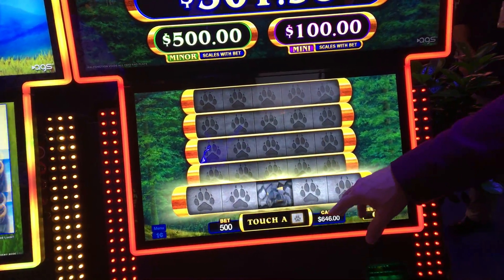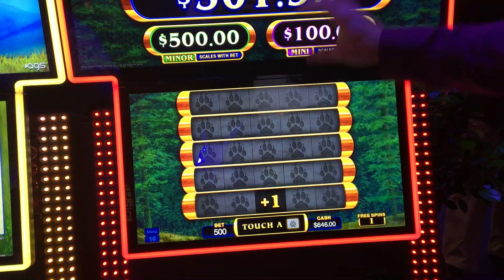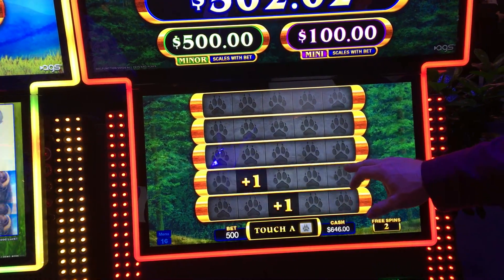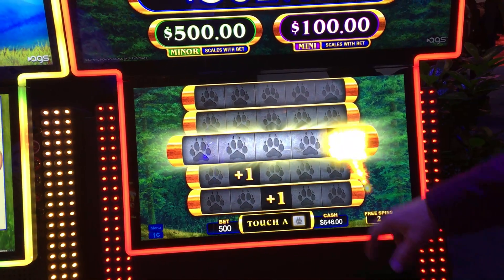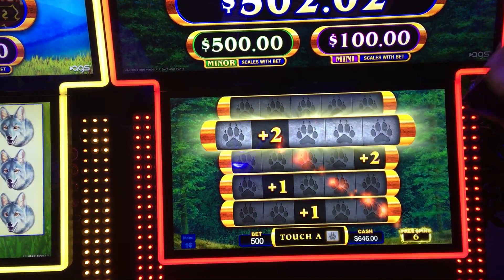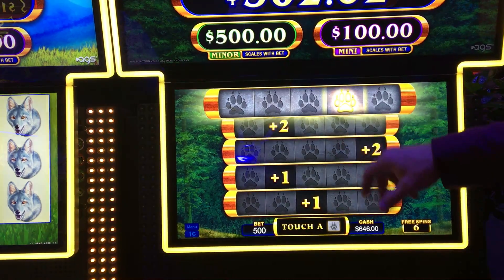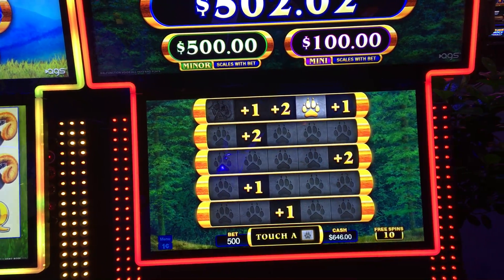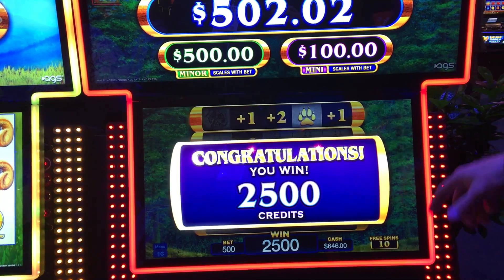G2E 2018 AGS 3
G2E 2018 AGS